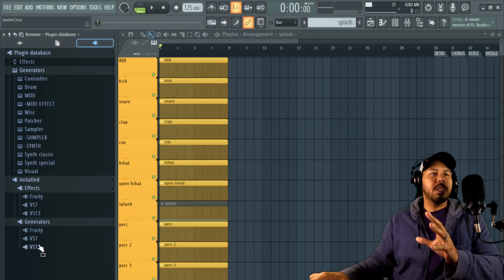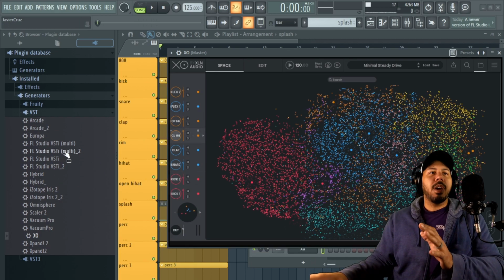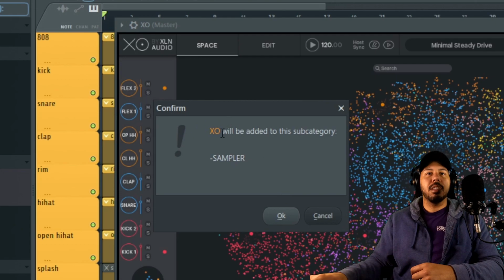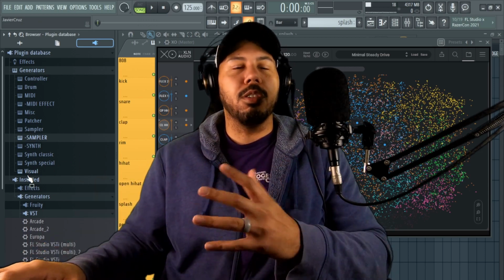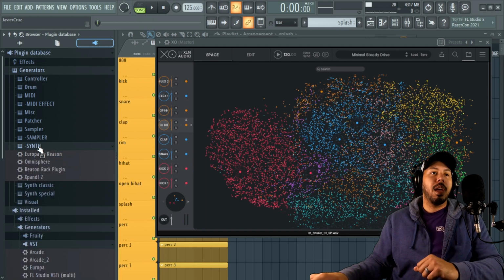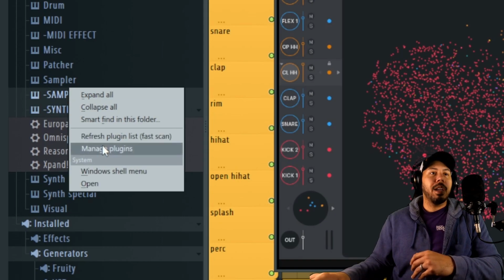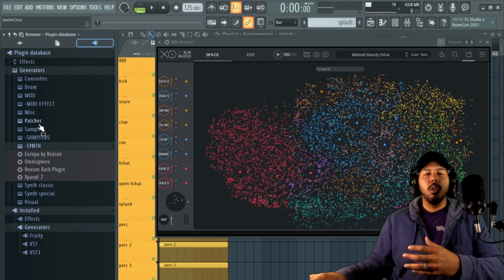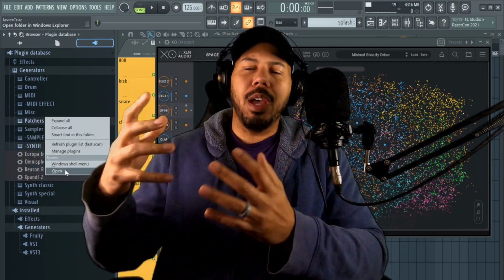Making A Favorites List of Plugins in FL Studio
fl studio plugins favorites list organize
how to organize your plugins
fl studio organization plugins
favorites list in FL Studio